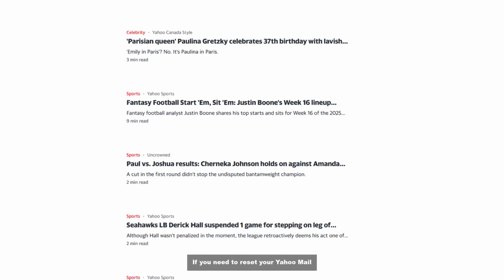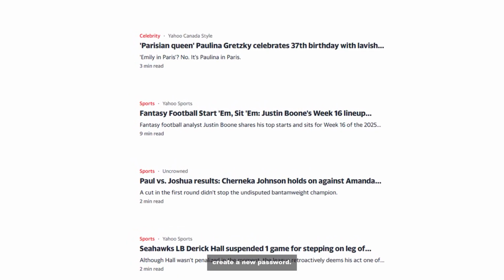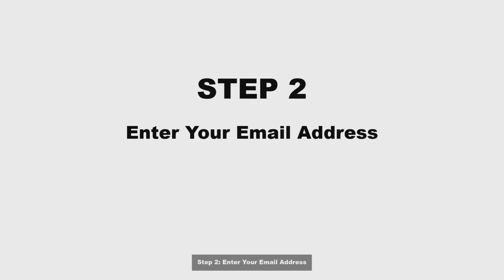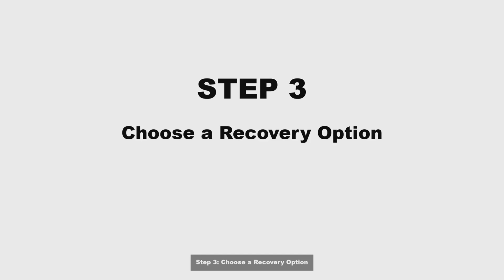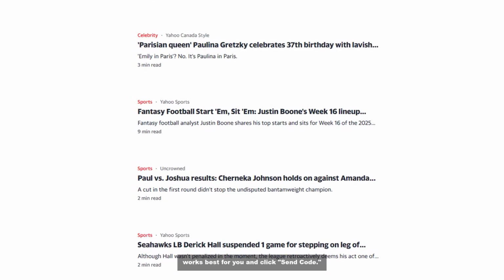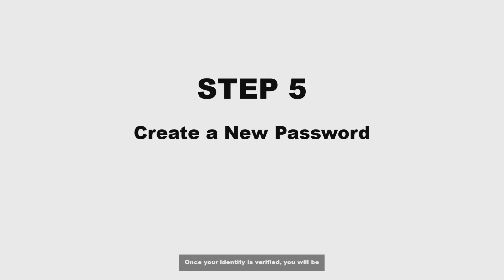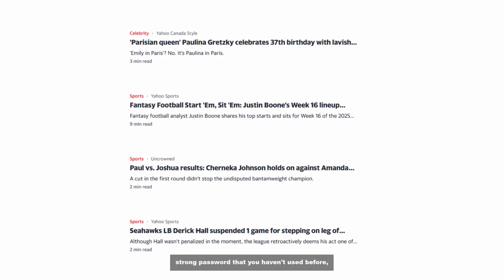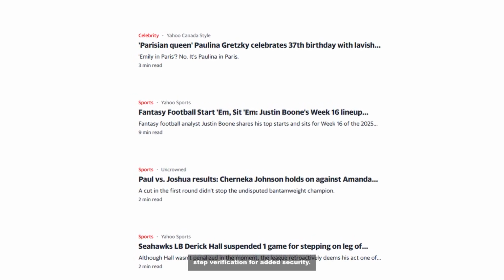How To Reset Yahoo Mail Password 2025 (2026)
In this video, we will guide you through the process of resetting your Yahoo Mail password in 2025. If you're having trouble accessing your account or simply want to enhance your security, this tutorial is perfect for you.